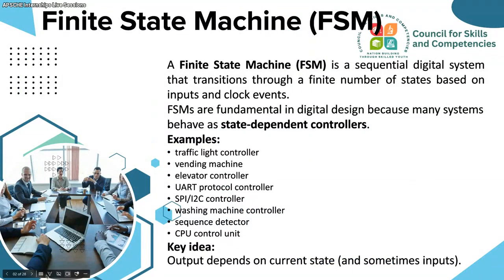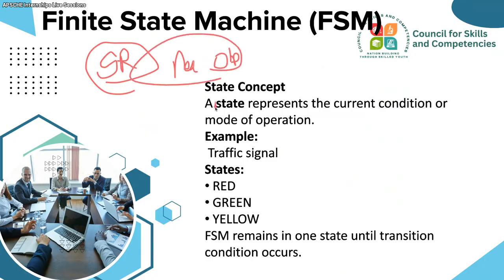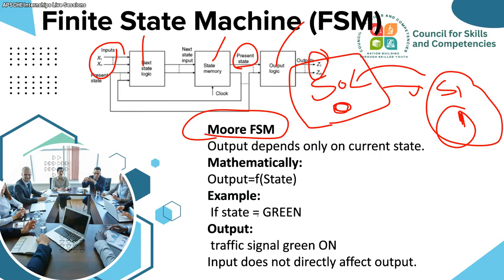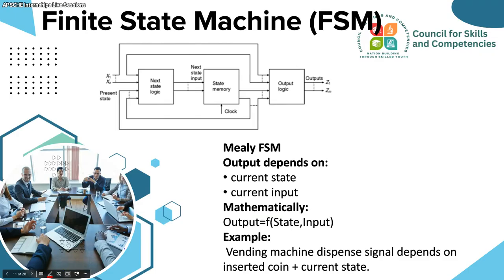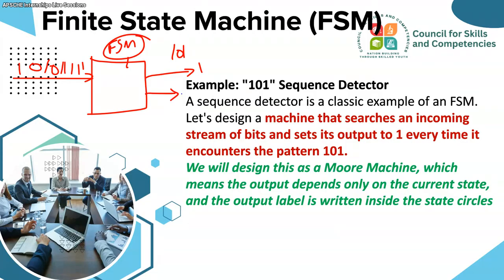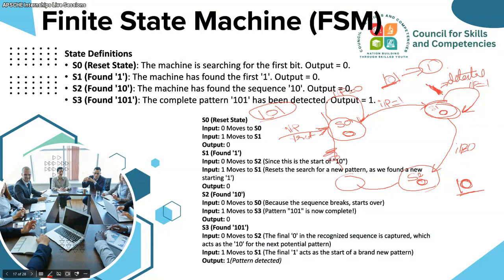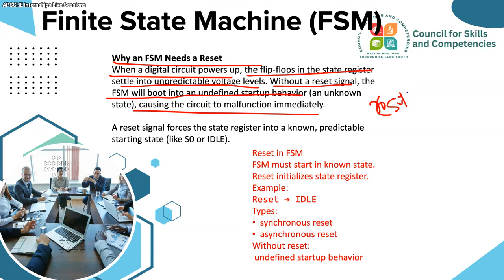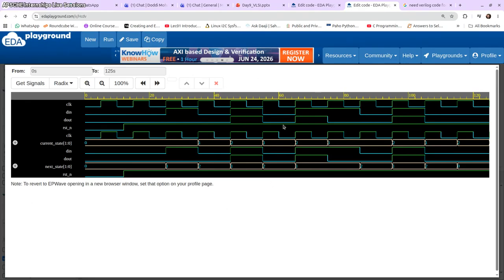FSM2 In vlsi